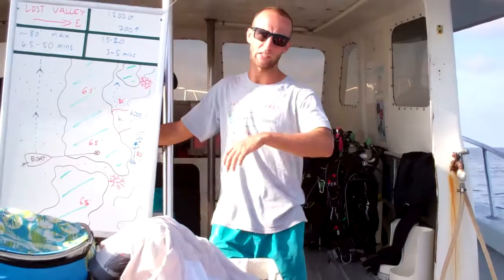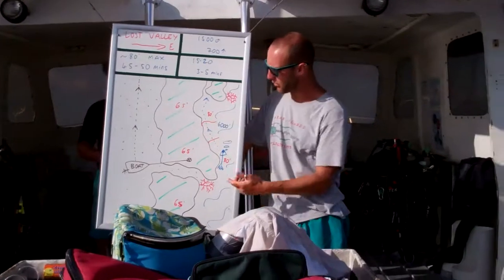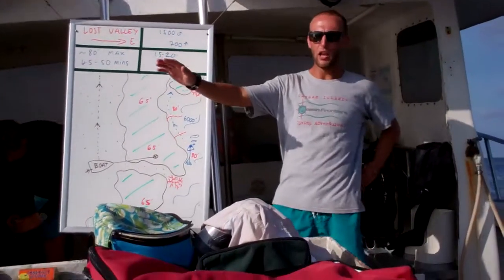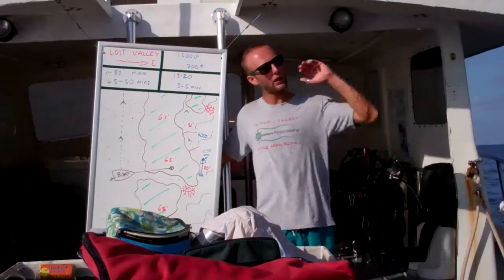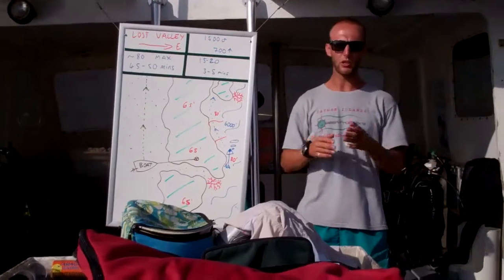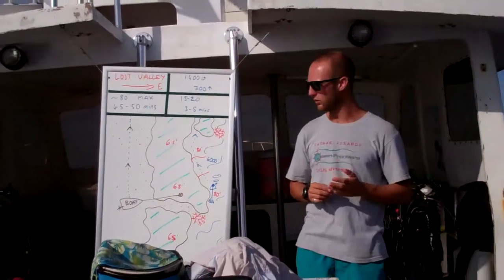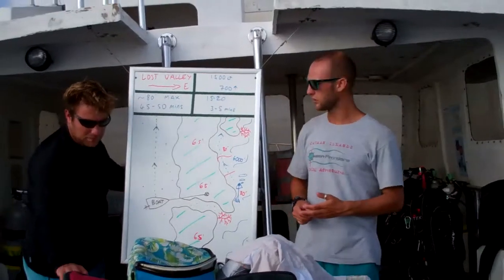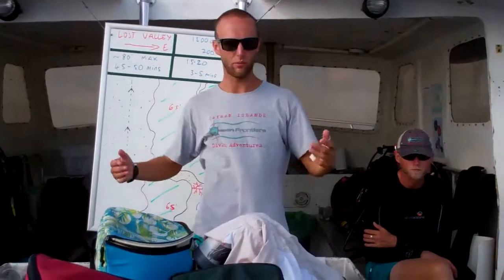Tilly's Dive Breifing Drift Dive Lost Valley to Three Sisters to Dumbo's Dropoff